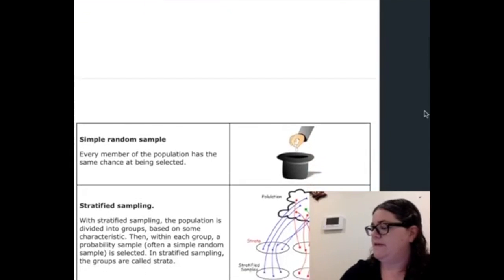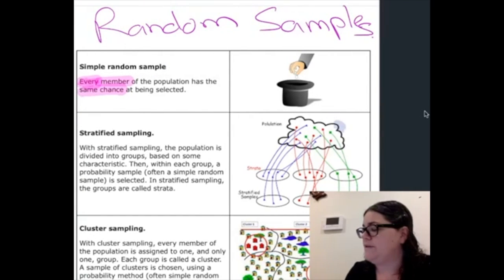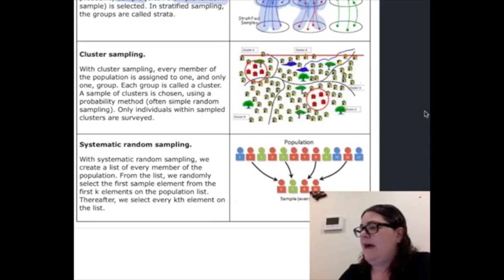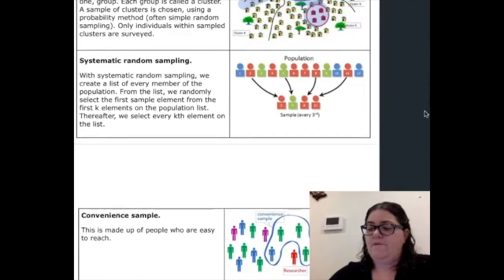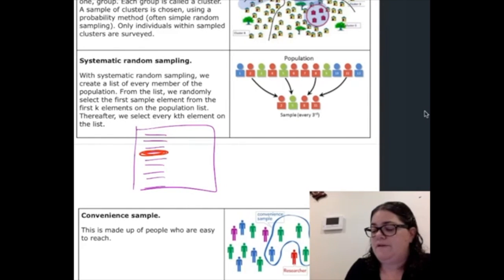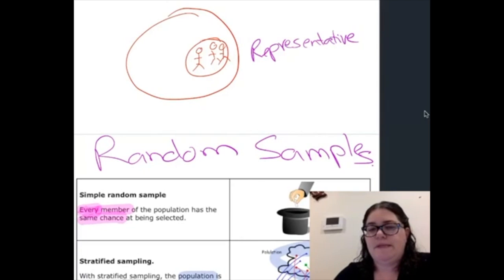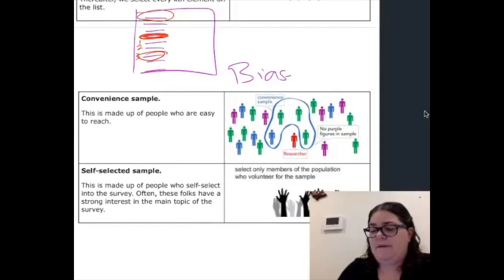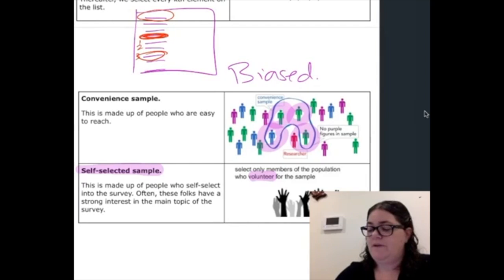Level 2 stats reports: sampling methods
Level 2 stats reports